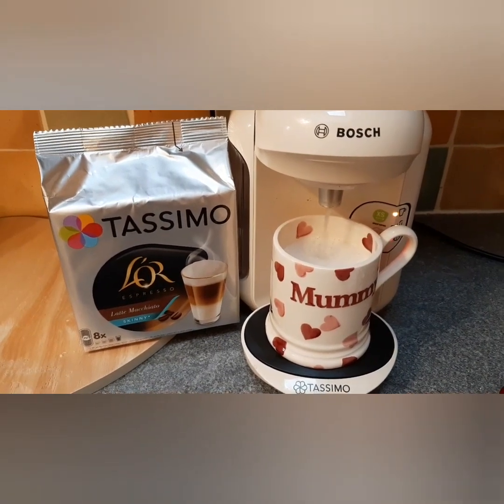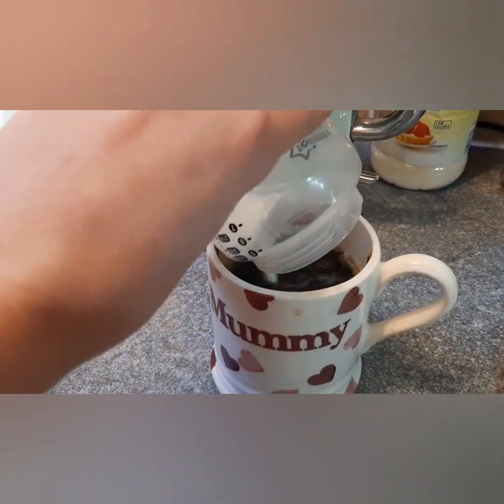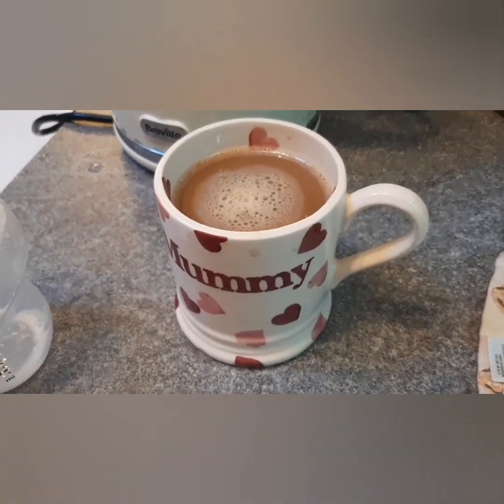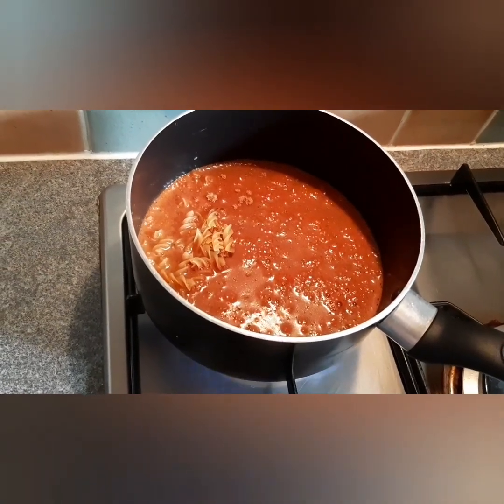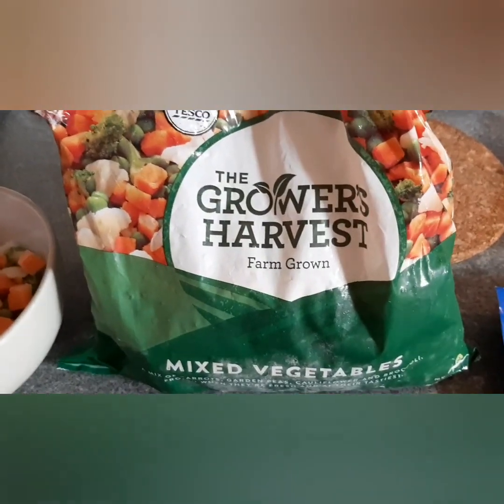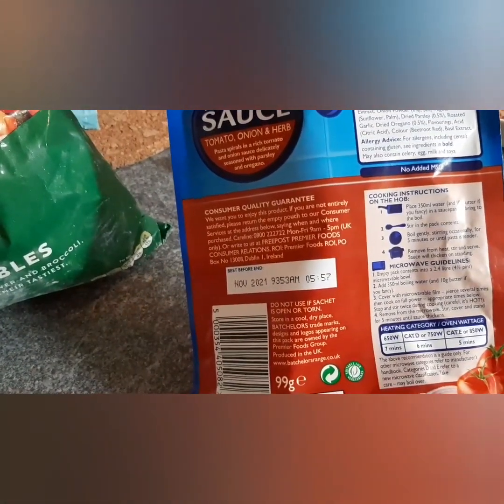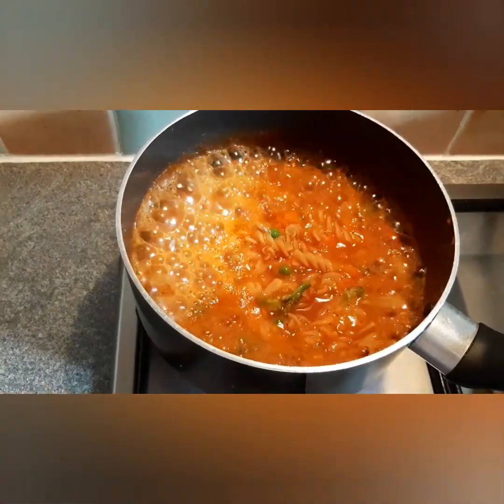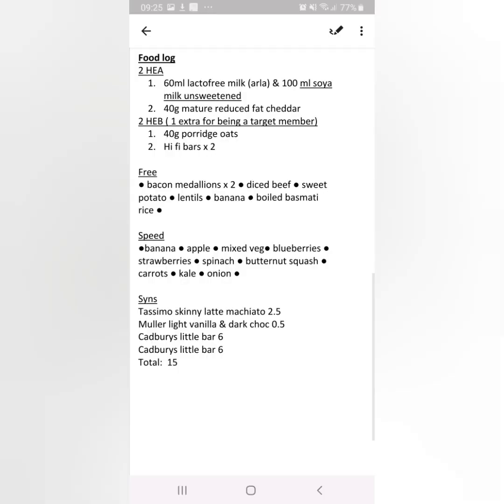What I Eat In A Day #19 | Slimming World | Tomato Pasta'n' Sauce♡ | Healthy Eating Recipes | Low fat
W H A T  I  E A T  I N  A  D A Y
Whilst following the Slimming World program.
This video was filmed during lockdown 2020.

Hi everyone, I'm Natalie A. I am 29 years old. I am 5 ft 5. I had my first child in July 2019. I am currently following the slimming world plan. I have lost 31.5lbs (2 stone 3.5lbs) to date. I have lost most of this weight at home following an old slimming world book and the last 1/2 a stone by attending a SW group. I am currently a target member looking to now maintain my weight.

Emma Bridgewater mummy hearts mug:

Tassimo coffee machine:

Tassimo LOR skinny latte machiato 5 packs of 8 coffees:

Salter kitchen scales (latest model):

Milk frother: